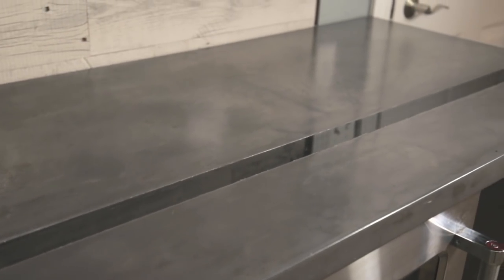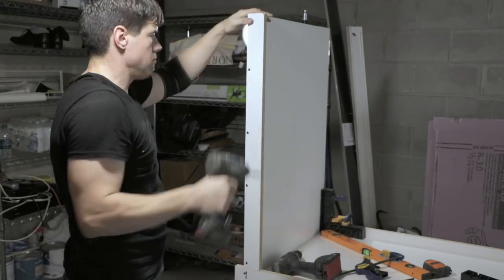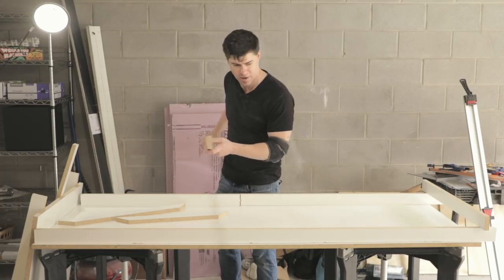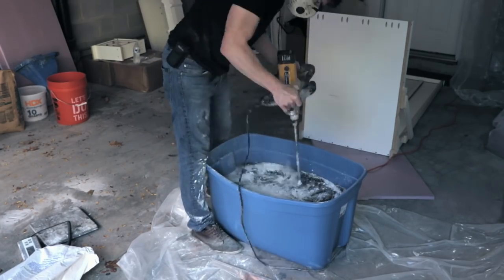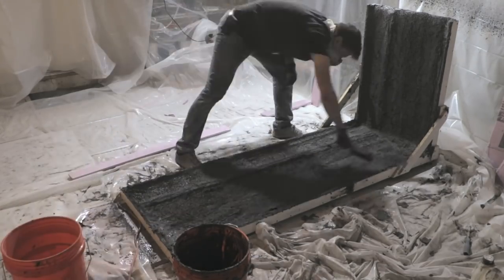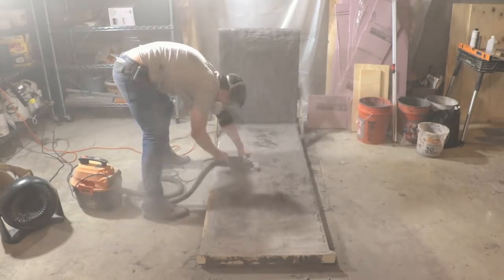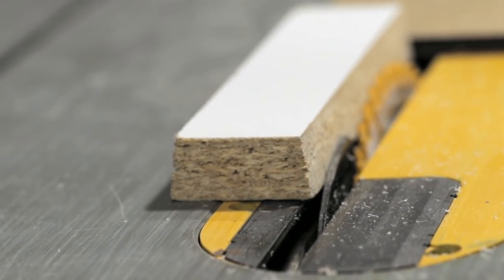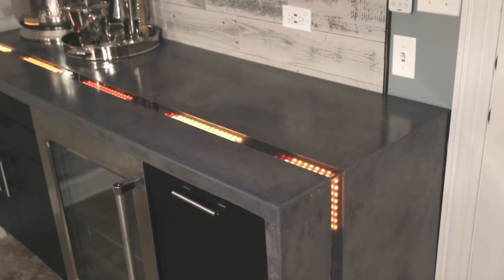DIY Mancave Makeover Pt. 1 // Waterfall Concrete Countertop w/ LED River Inlay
This episode is part 01 of my DIY mancave makeover at my friend's Al's home, and  explains how to make a DIY concrete waterfall countertop with an inlaid river of flowing LEDs that cascades over the waterfall edge (using neopixel LED strips).   The techniques for making this concrete countertop could be applied in any kitchen renovation/makeover as well.

This is the first of two videos for a mancave makeover at a friend's house.

The countertop is made from a glass-fiber reinforced concrete (GFRC) concrete mix, which is pre-cast in a melamine form.  I made the mix from scratch (recipe links are below).  I mixed 280 lbs of the dry materials (including powdered pigment) all at once, so the color would be consistent.  I used 40 lbs for the face coat, and the remaining in batches for the back coat with glass fibers.

I used an off-the-shelf LED controller that has MUSIC REACTIVE modes, chasing modes, and solid color modes, with an RF remote, to control the WS2812 LED strips. The LEDs are covered by a smoke grey transparent acrylic sheet, which is inlaid so it sits flush with the concrete countertop.

LED PRODUCTS

• Music Controller w/ Remote
• WS2812 60 LED/m strips
• WS2813 Strips (new LED chip w/ data redundancy)
• 5V LED power supply
• Spray Frosting for Acrylic

CONCRETE (GFRC) PRODUCTS:

• Hopper Spray Gun (for face coat)
• Air compressor (for spray gun)
• Cake Fondant Tool for perfect edges
• Concrete mixer (HUGE help for GFRC)
• concrete sealer
• Black 100% Silicone Caulk
• Paste Finishing Wax

TOOLS I USE:

- Tack Life Angle Grinder
- RZ dust mask
- Diamond Grinding Wheel (for grinding underside of table)
- Tack Life Level
- Herzo Dust Shround for Angle Grinder
- Bosch 18V cordless circular saw
- Bosch 18V cordless Drill & Impact Driver Kit
- Dewalt Table Saw w/ 32” Rip Capacity
- Japanese Flush Cut Hand Saw
- Dewalt 12” Miter Saw

CAMERA GEAR I USE:

• Dustsealed DSLR
• Wide Angle Lens (15-30mm f/2.8)
• 35mm f /2.0 lens
• Cheap, but AWESOME 50mm lens
• 100m f/2.8 Macro lens
• Go Pro Hero 6
• Smartphone Gimbal